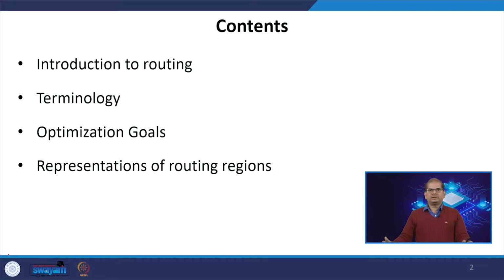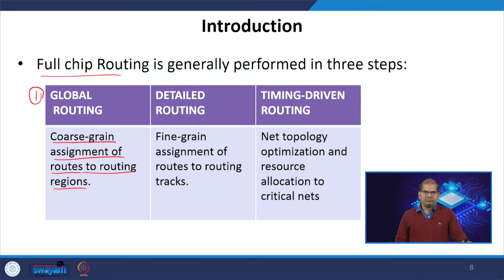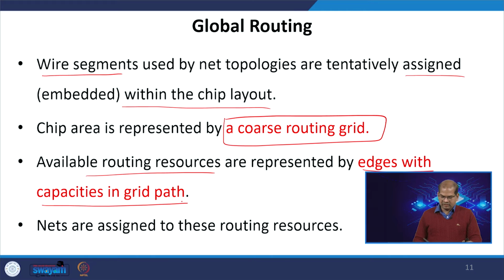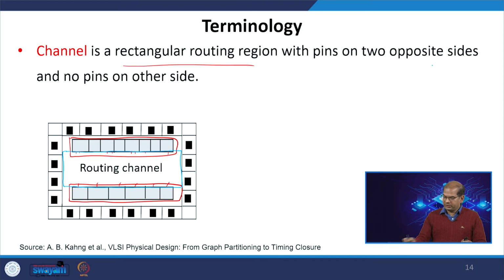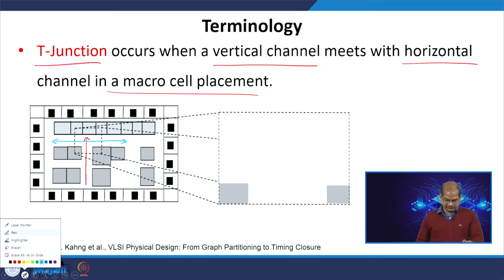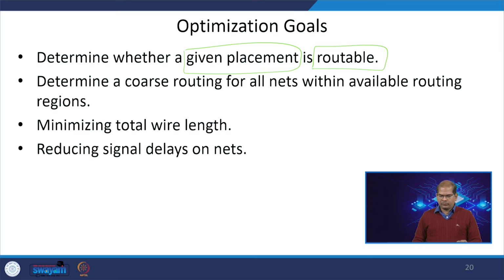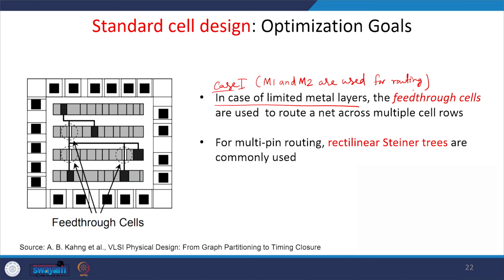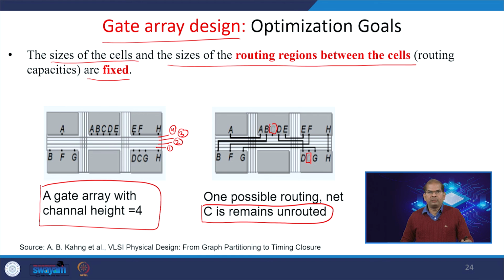Lecture 38 : Introduction and Optimization Goals – Global Routing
In this lecture we will discuss about routing, terminology related to routing, optimization goals and routing regions